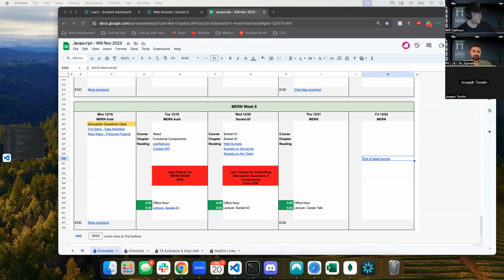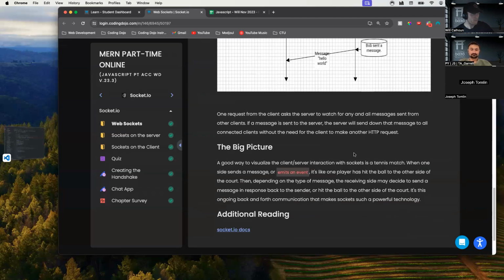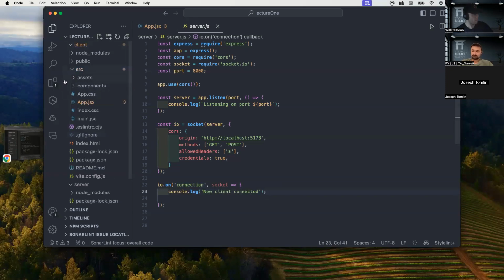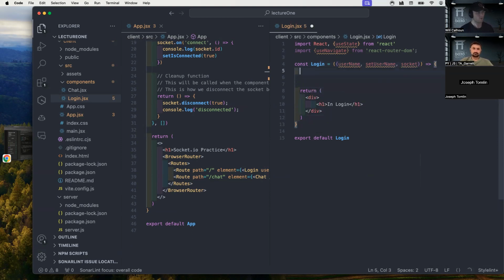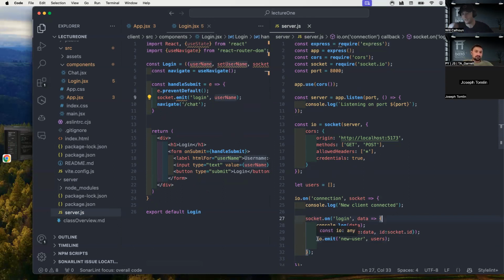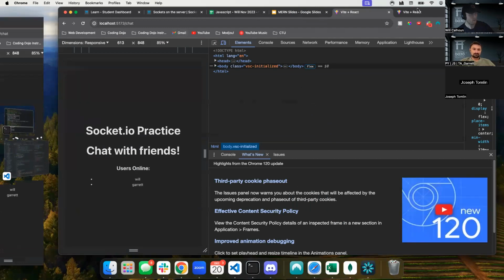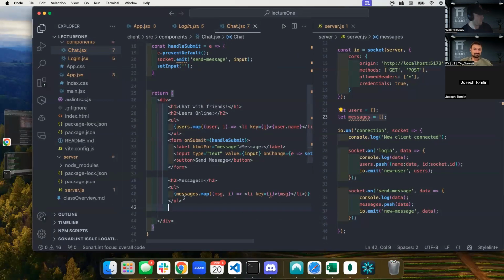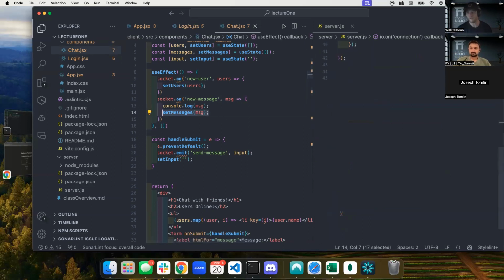MERN | Week Eight Lecture Two